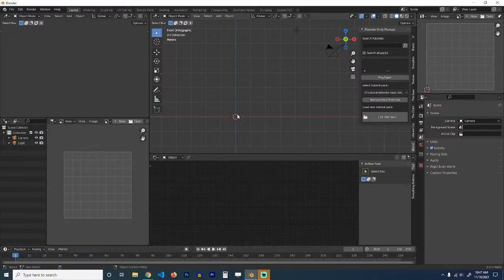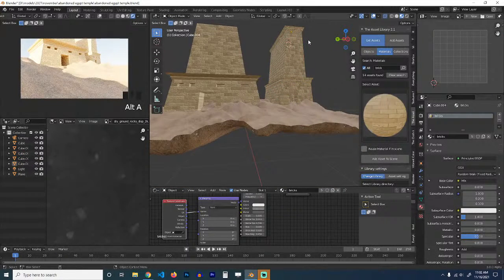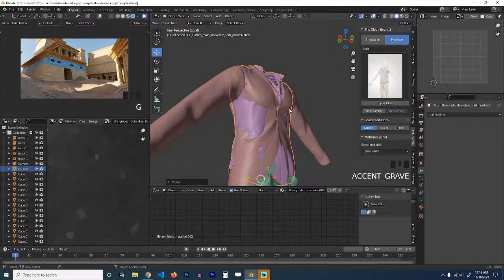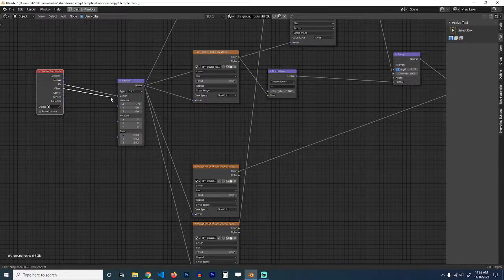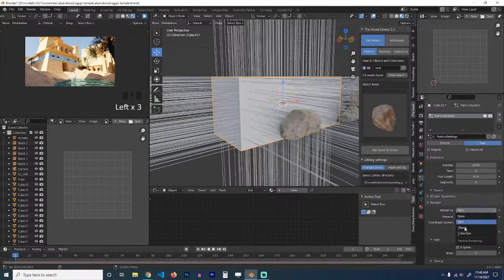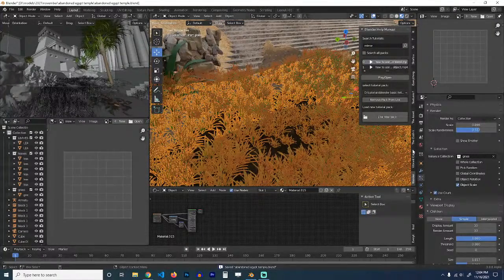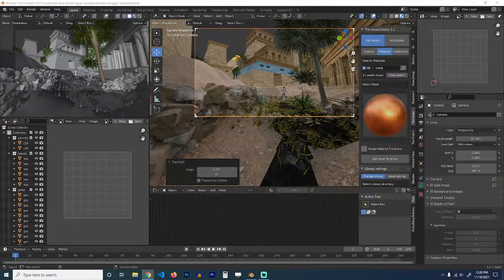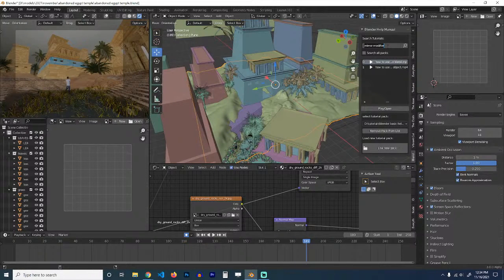🔴 blender live - creating an Egyptian forgotten temple in blender concept art